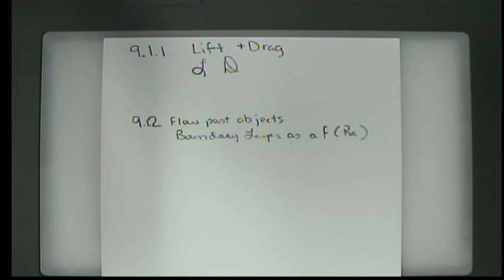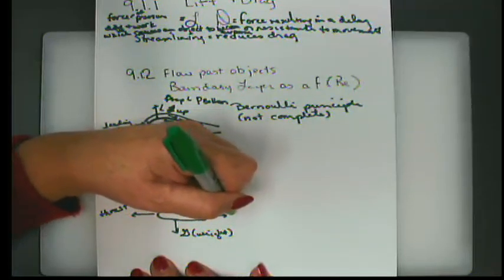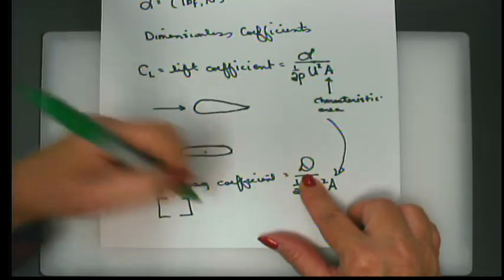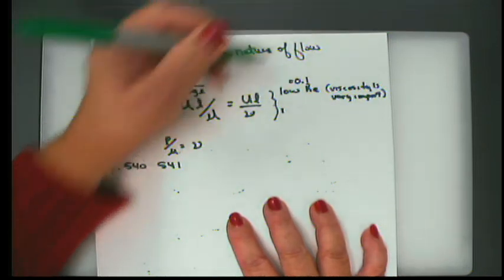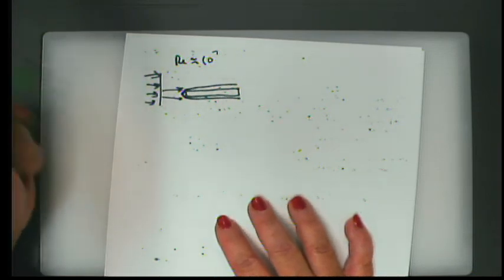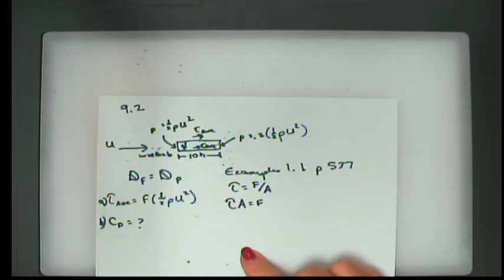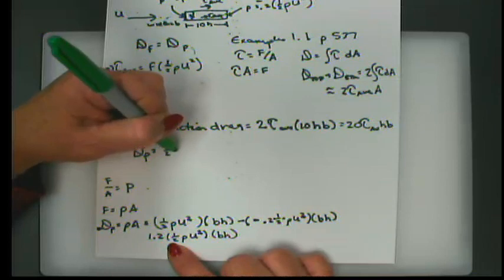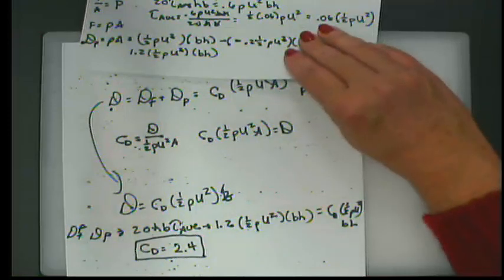Vodcast #25 Chapter 9, Sections 9 1 1 and 9 1 2